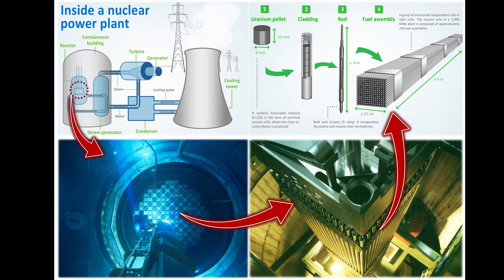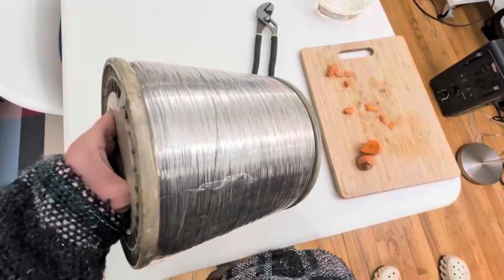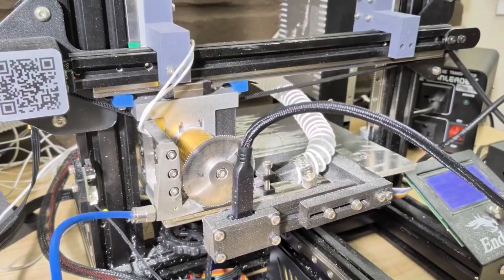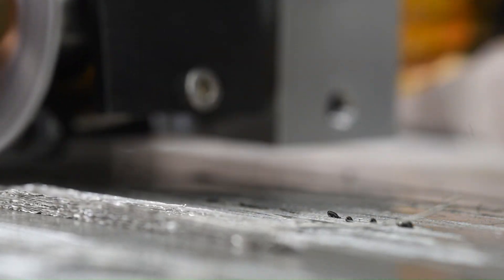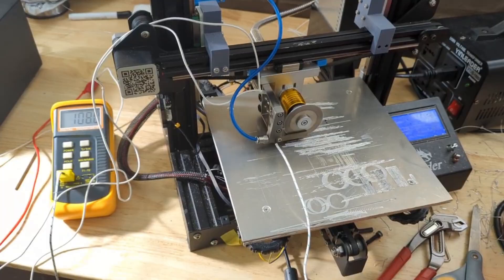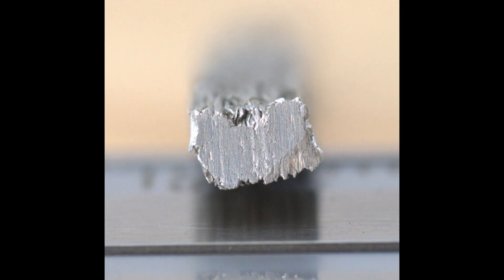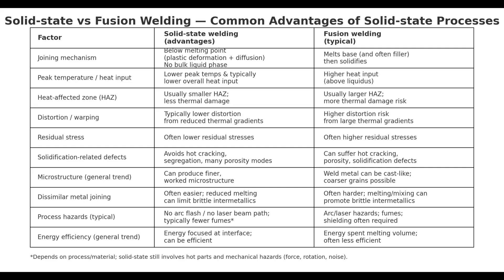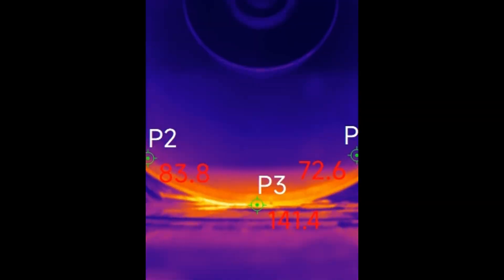Metal Printing On An Ender 3 In 2 Minutes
This is a greatly condensed summary of a longer video we have released on our efforts over the last year to downcost, simplify and finally get working the rotoforge metal printing project on the ender 3.